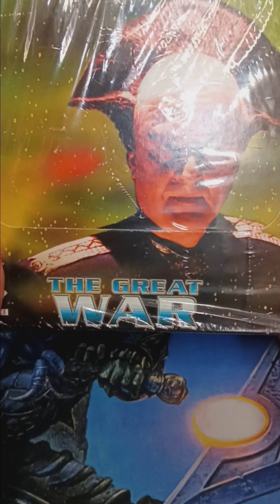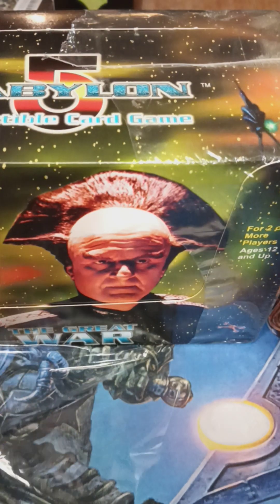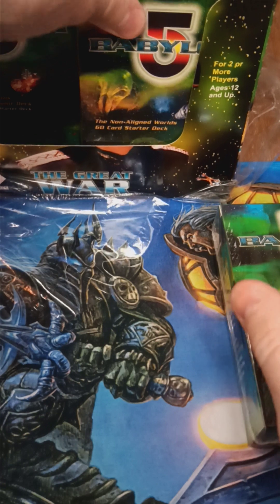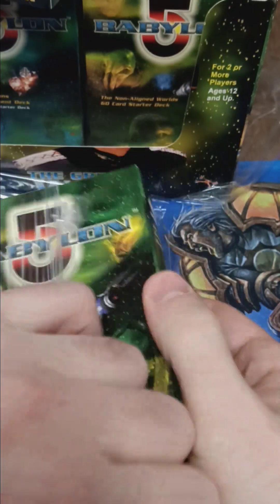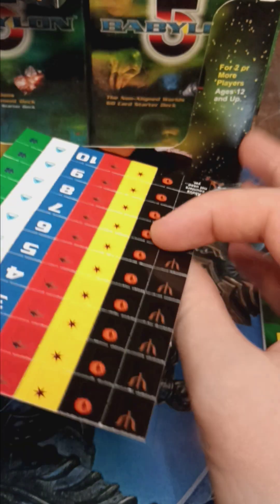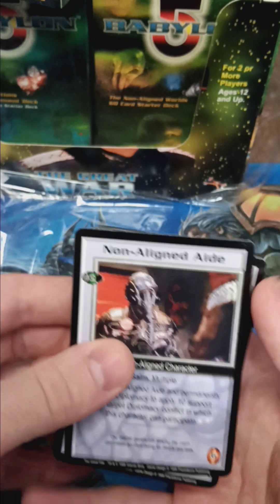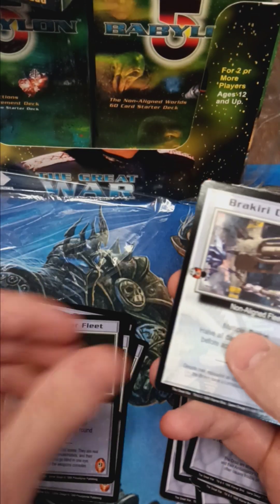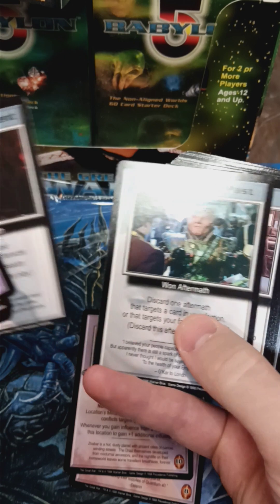Babylon 5 ccg non-aligned worlds starter deck unboxing